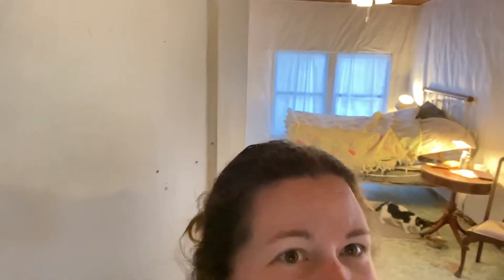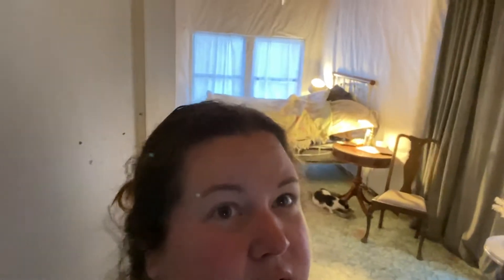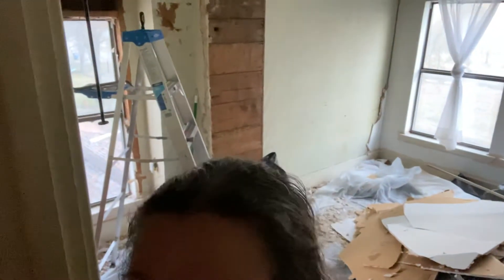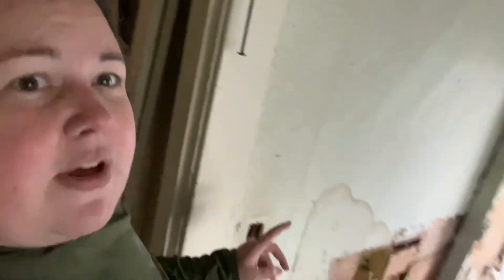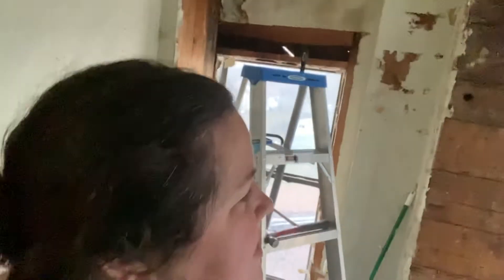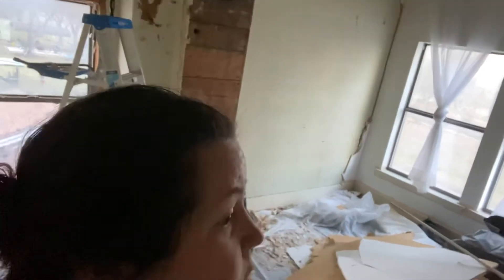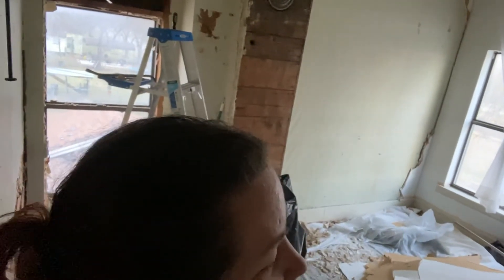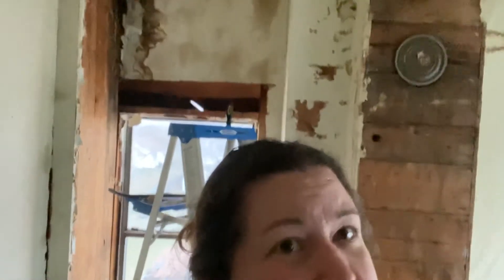More demo and animal poo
December 5, 2020: quick update on the outcome of scrambling to make the bedroom warmer last weekend. And then of course demo of the office continues.